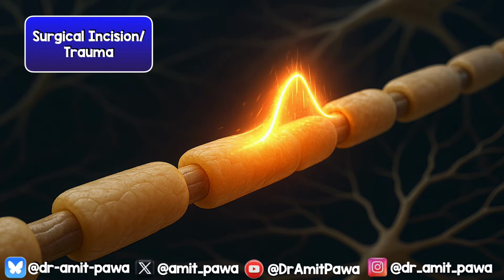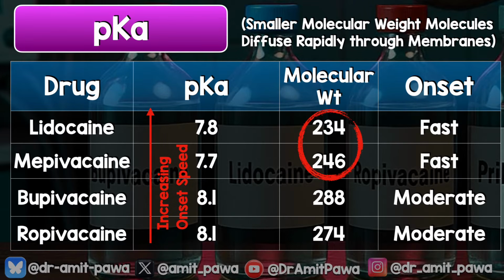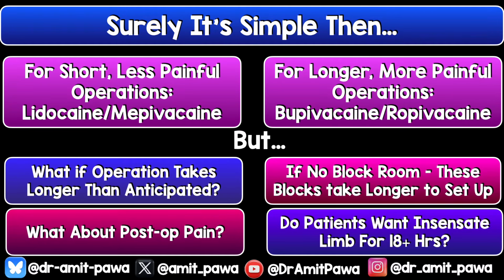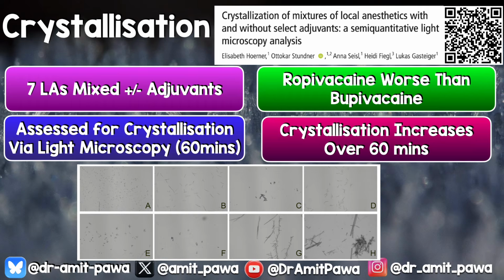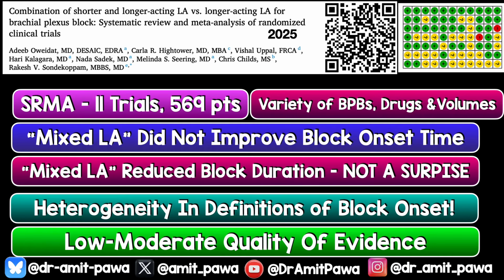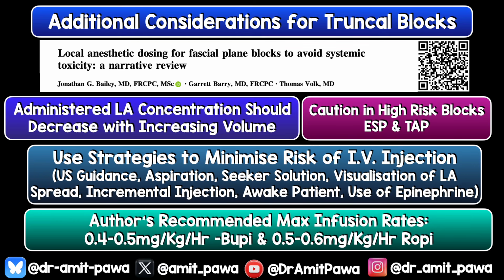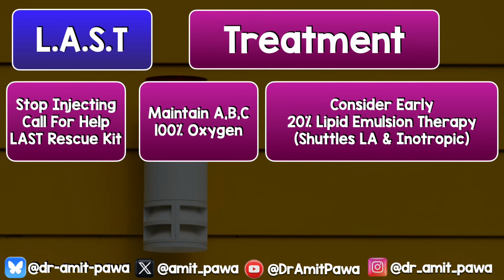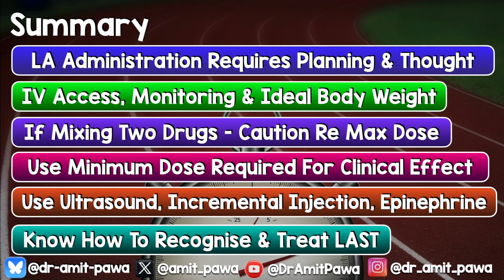Local Anaesthetic Pharmacology Refresher & L.A.ST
This talk was delivered at the ISURARAC25 meeting  in Toronto, Canada in October 2025. The "Brief" was to cover a Local Anaesthetic Refresher, and discuss aspects to help decide what to put in your syringe! I was also asked to cover the recognition and treatment of Local Anaesthetic Systemic Toxicity (LAST). This talk was delivered with a Canadian/North American audience in mind so I focussed on medications that they have access to.